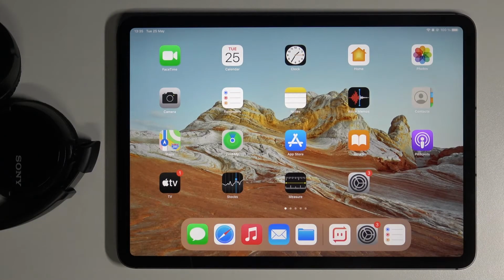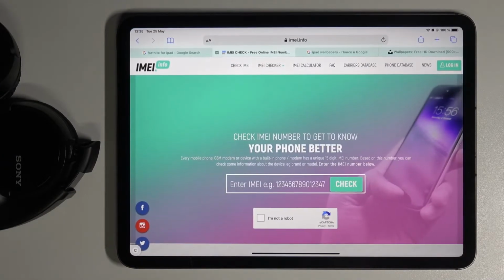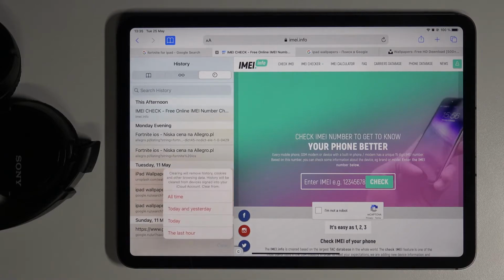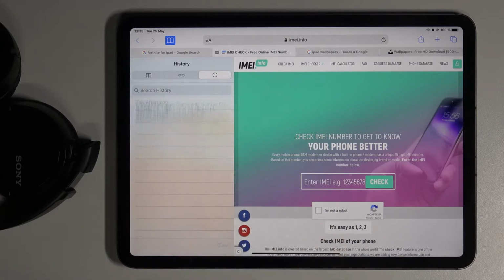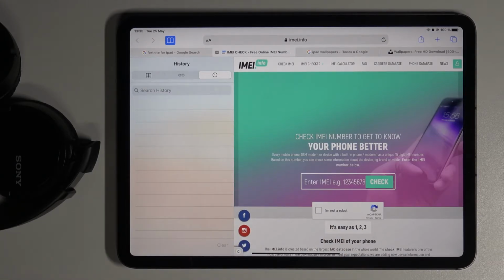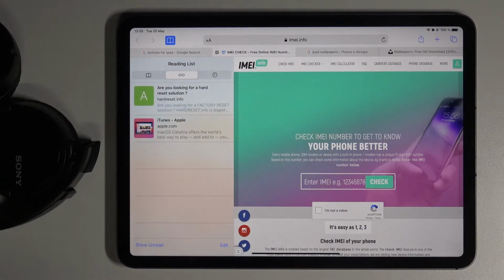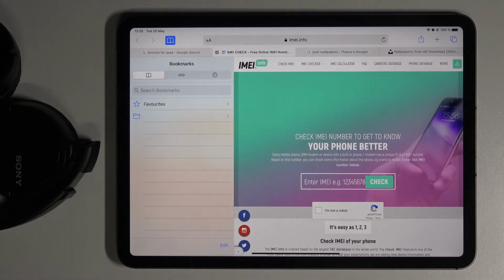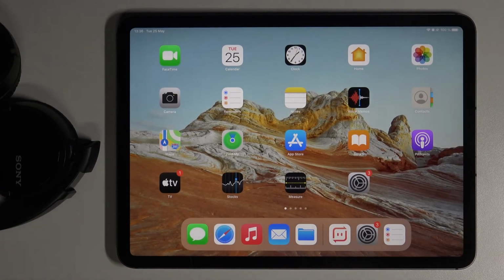How to Clear Browsing History in iPad Pro 11 - Remove Visited Pages & Saved Passwords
If you would like to get rid of all history and stored data in your browser, you have to press play. We are happy to show you how to quickly and easily remove all browsing data from APPLE iPad Pro 11. The operation is quick and easy. It will take you up to one minute to delete all browsing data from iPad Pro 11. Enjoy!

How to Clear Browsing History in iPad Pro 11? How to How to Remove Browsing History from iPad Pro 11? How to Remove Safari History in iPad Pro 11? How to Delete Safari Data in iPad Pro 11? How to Clear Browser in iPad Pro 11? How to Remove Saved Passwords from Safari in iPad Pro 11? How to Remove Visited Pages in iPad Pro 11?